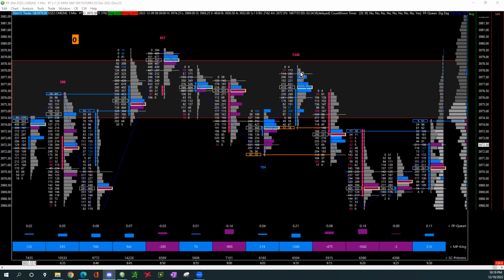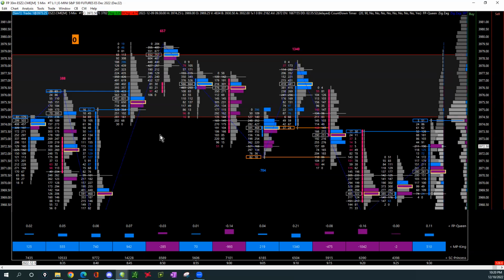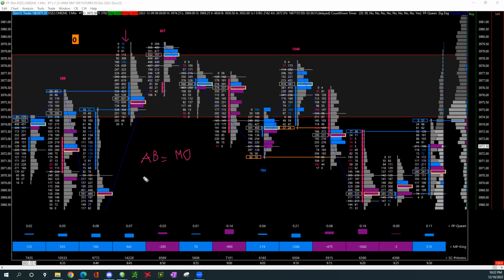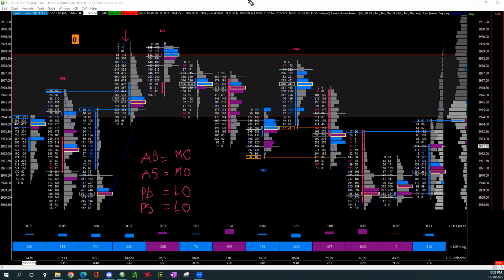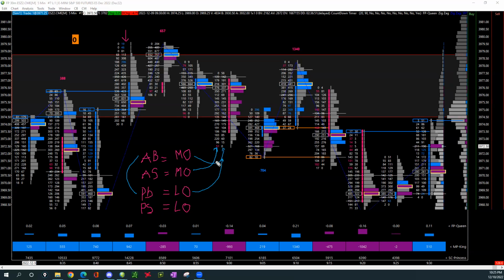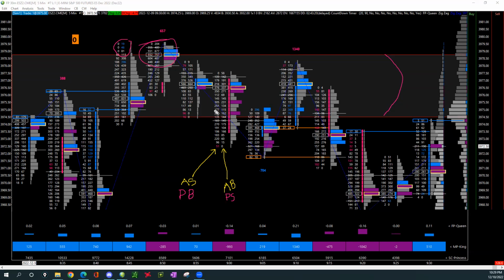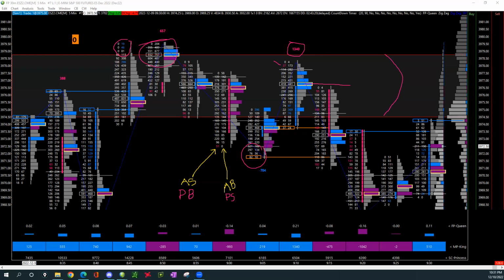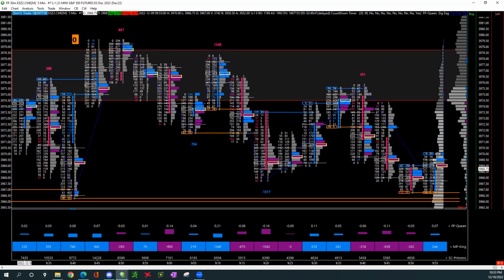Orderflow Footprint - Why is it so hard?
360-Trading group or any related entity is not registered as an investment adviser or a broker/dealer with either the CFTC, NFA or any futures & securities authority.  Users of this site & service are advised that all information presented is used solely for information and education purposes, is not intended to be used as a personalized investment recommendation and is not attuned to any specific portfolio or to any user's particular investment needs or objectives.

ANY ADVISORY OR SIGNAL GENERATED BY 360-Trading group is provided for education purposes only.  Any trades placed upon reliance on trading Ideas and Daily Plans are taken at your own risk for your own account.  Past Performance is no guarantee of future results.  While There is great potential for reward trading futures and stocks, there is also substantial risk of loss in all trading.  You must decide your own suitability to trade or not.  Futures results can never be guaranteed.  This is not an offer to buy or sell futures or commodity interests.  To the fullest extent of the law, 360-Trading LLC or any associates in the group will not be liable to any person or entity for the quality, accuracy, completeness, reliability, or timeliness of the information provided on this channel, or for any direct, indirect, consequential, incidental, special or punitive damages that may arise out of the use of information the group provides to any person or entity (including, but not limited to, lost profits, loss of opportunities, trading losses, and damages that may result from any inaccuracy or incompleteness of this information.